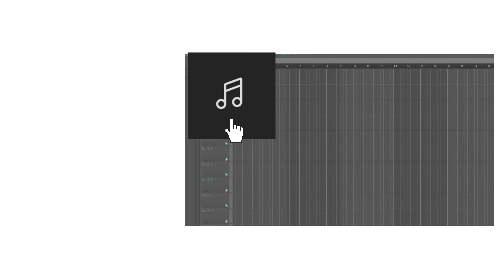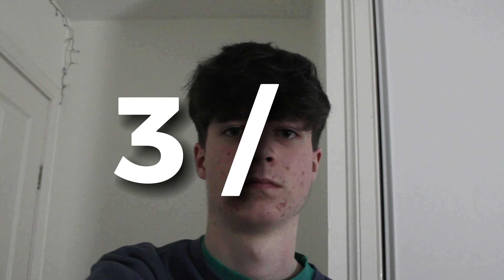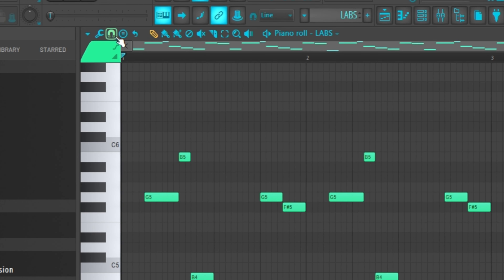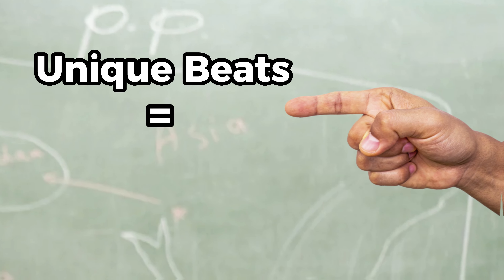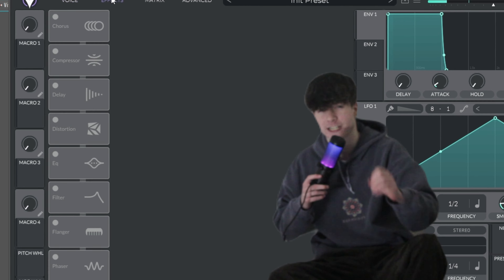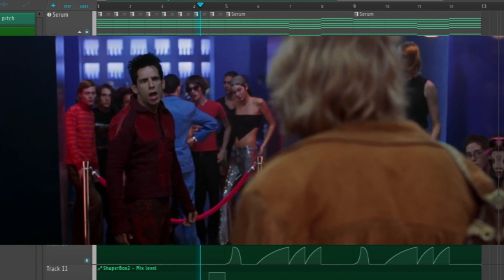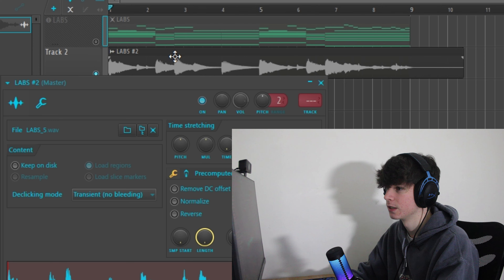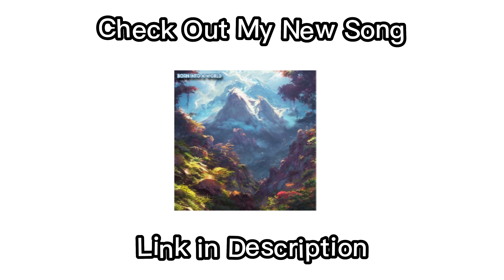How To Make Your Beats More Unique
This video contains a few tips and tricks that can help you make your beats stand out and be more unique...

I have a new song out on ALL PLATFORMS